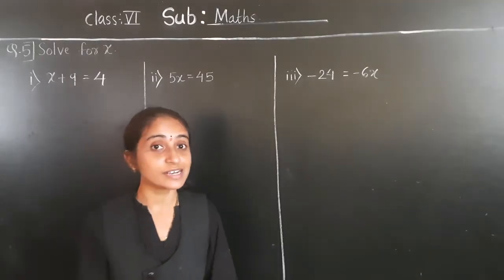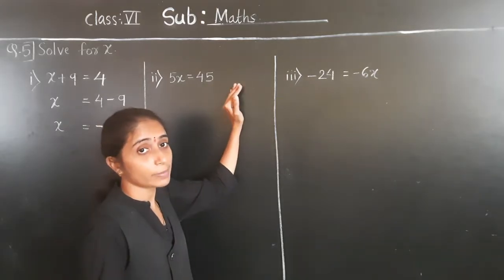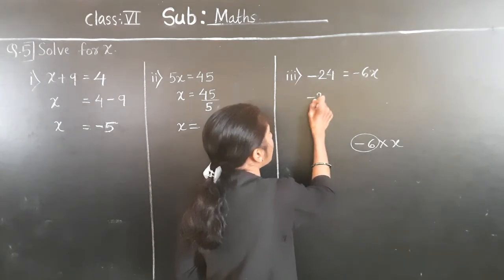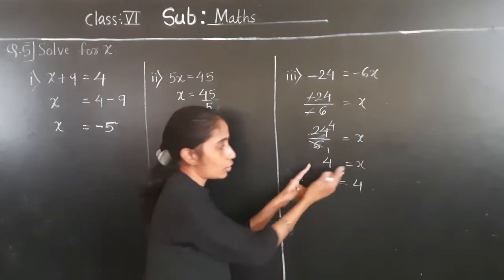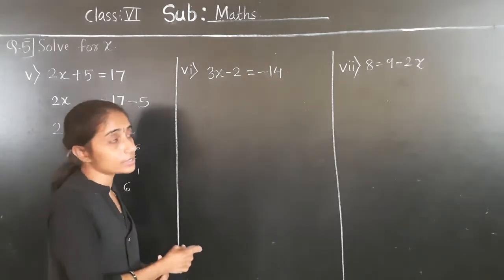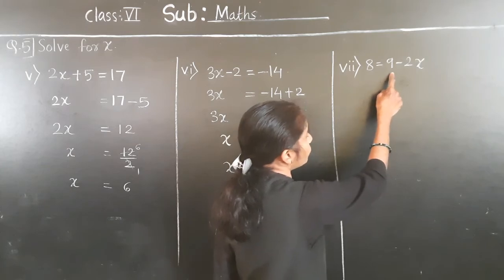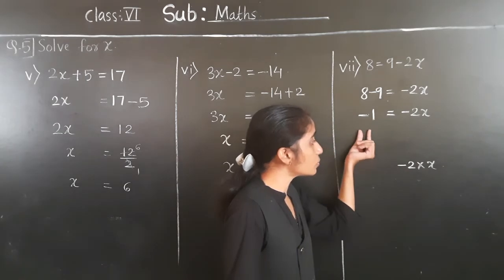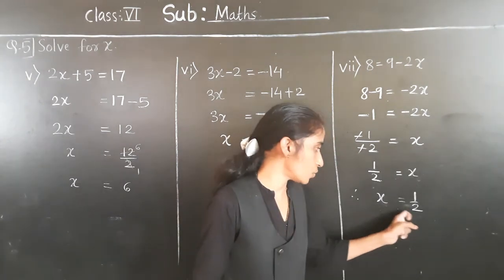CLASS -VI MATHS PRACTICE 7.5 PART 3